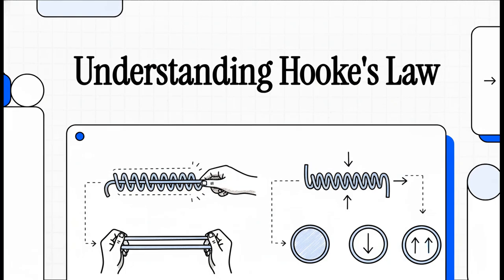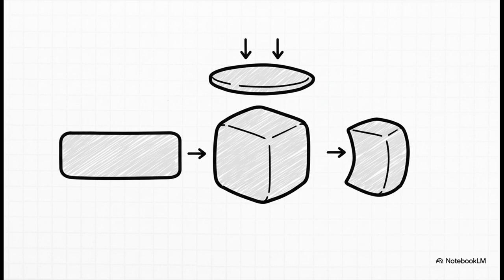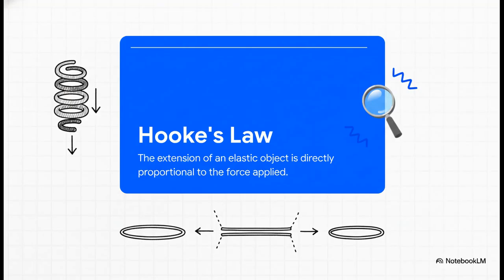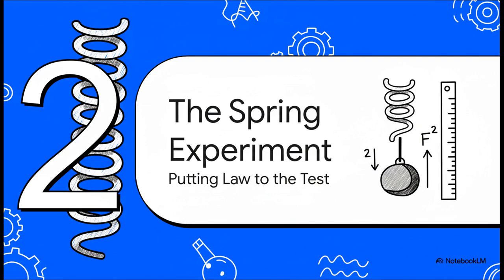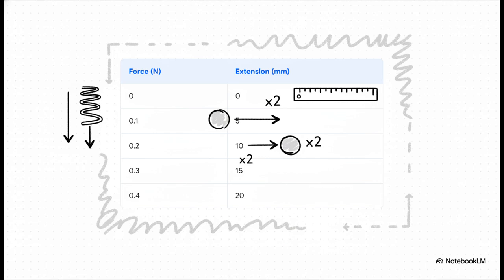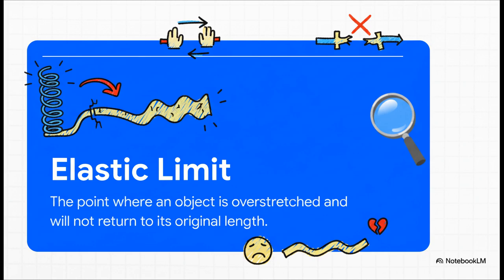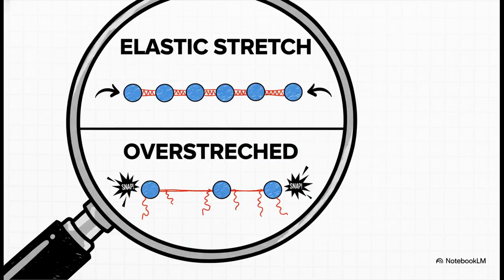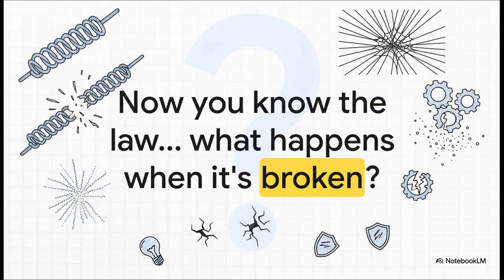Hooke s Law. Force, Extension, and the Laws of Elasticity - KS3 Science - Pre GCSE - Physics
The Hidden Law That Governs Every Stretch, Snap, and Spring

Introduction: The Hidden Rules of Everyday Objects

Consider a simple object, like a spring or a rubber band. A simple, elegant physical law governs exactly how it stretches under force, but that same law also describes a dramatic breaking point—a point of no return.

Three Surprising Truths Hidden in a Simple Stretch

That simple stretch hides a trio of surprising physical truths, moving from a beautifully simple rule to a dramatic, irreversible failure.

Takeaway 1: There's a Simple, Predictable Math to How Things Stretch

For many elastic objects like springs, there is a straightforward relationship between the force you apply and how much the object extends. This principle, known as Hooke’s Law, states that the amount an object stretches is directly proportional to the force applied to it. The relationship is perfectly consistent: apply twice the force, and you get twice the stretch. Apply three times the force, and you get three times the stretch.

This simple, predictable rule is a foundational principle of physics, governing the behavior of common objects all around us. But this perfect predictability can't last forever. What happens when you push it too far?

Takeaway 2: Every Elastic Object Has a Point of No Return

While elastic materials are defined by their ability to return to their original shape after a force is removed, this property has a limit. If you apply too much force and stretch an object beyond its "elastic limit," it becomes permanently deformed and will not spring back. At this critical threshold, the predictable system breaks down.

This is what separates a rubber band from a piece of clay. One remembers its past, snapping back into place, while the other holds onto every change, permanently altered by the slightest force.

Takeaway 3: Permanent Damage Happens at the Molecular Level

The reason an overstretched spring won't return to its original length is not just a visible change—it's a sign of permanent damage at the microscopic level. A spring is composed of countless molecules held together by bonds. When you stretch the spring past its elastic limit, you are physically breaking these bonds for good.

It's because the spring is made up of lots of molecules that are all stuck together with their own little forces between them, and if you overstretch the spring you can break those bonds for good. They don't come back when you let go and so the spring doesn't come back to its original length.

This microscopic event provides a powerful, invisible explanation for the very visible phenomenon of a permanently damaged spring.

Conclusion: The Unseen Physics All Around Us

From the simple, proportional stretch described by Hooke's Law to the dramatic failure at the elastic limit, the physics of everyday objects tells a fascinating story. It reveals that visible changes are often driven by invisible forces, right down to the breaking of molecular bonds. The next time you stretch a rubber band, can you feel the point where predictable order teeters on the edge of molecular chaos?